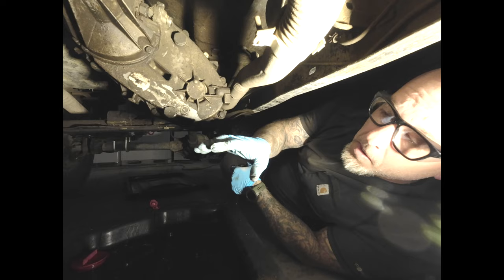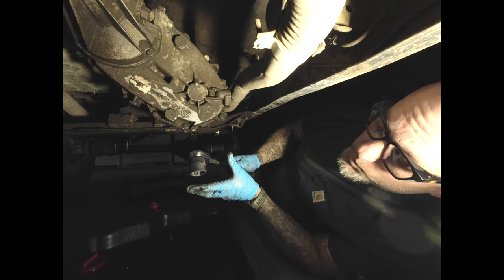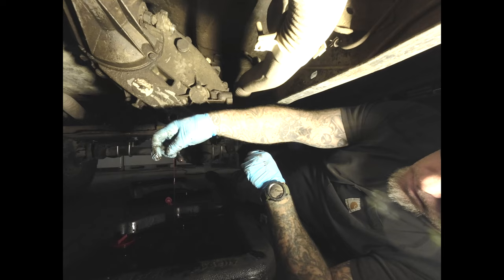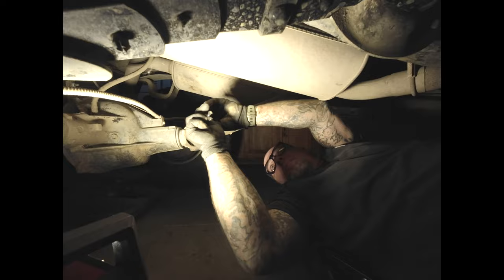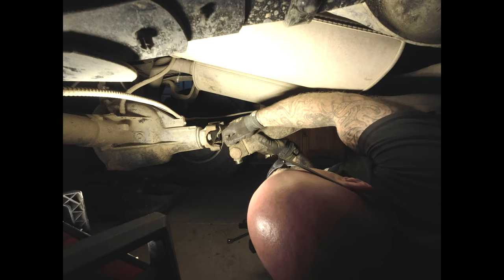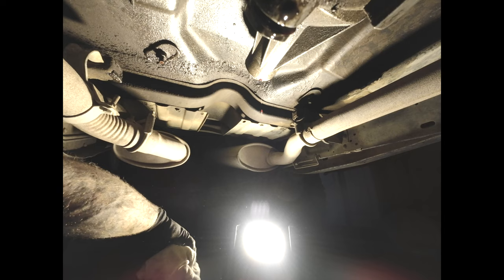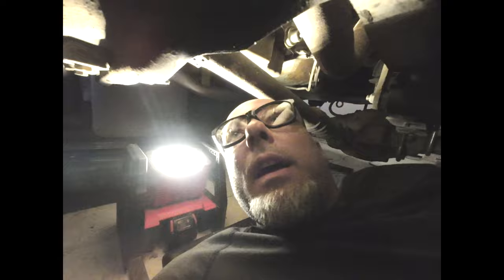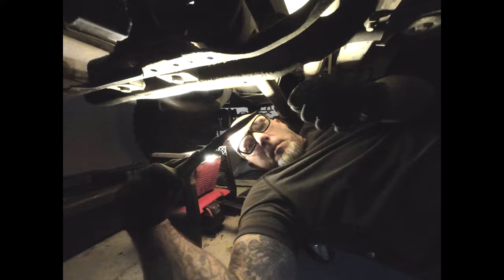How To Remove a Transfer Case from a Square body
Removal process for NP208 transfer case 1986 Chevy K5 Blazer square body. Hope this is helpful.  Any questions? - Just ask in the comments